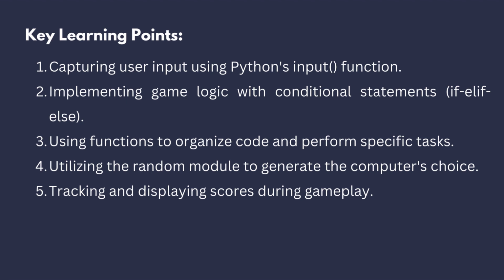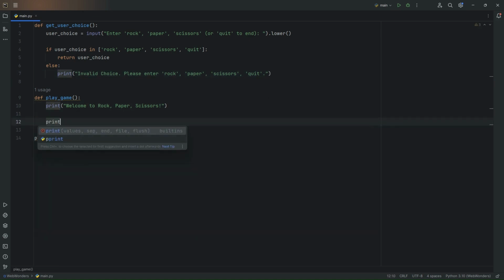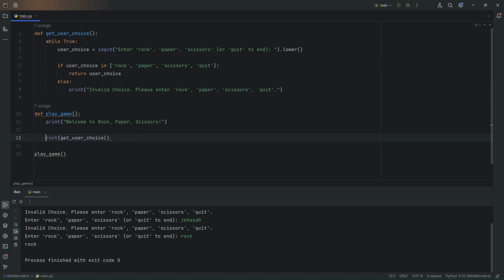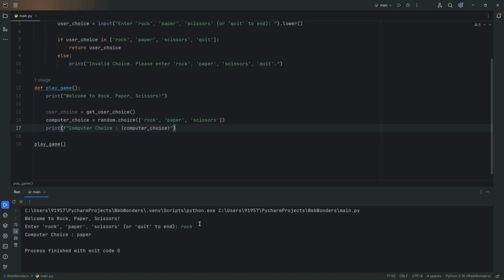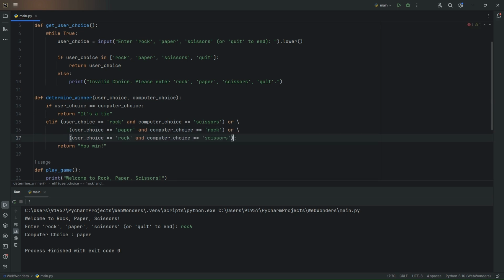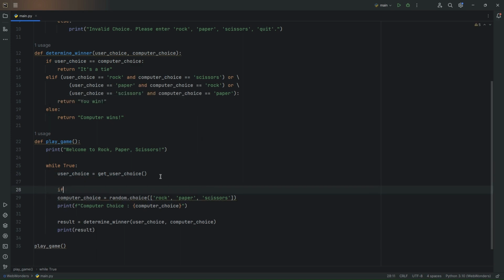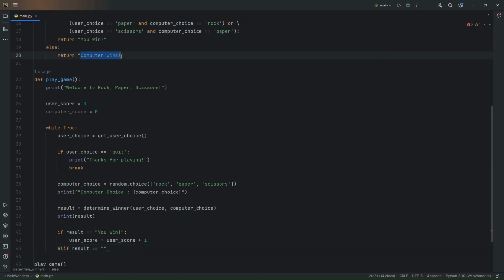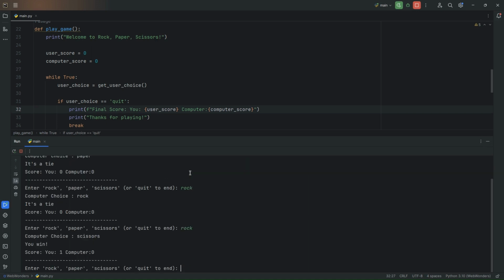Python Projects: Rock, Paper, Scissors Game for Beginners!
In this Python tutorial, we're diving into the world of gaming by creating a simple yet entertaining Rock, Paper, Scissors game from scratch! Perfect for beginners diving into Python programming or those looking to add a fun project to their learning journey.

What You'll Learn:
1. How to implement a basic game structure using Python.
2. Understanding conditional statements (if-elif-else) for game logic.
3. Capturing user input and generating computer choices.
4. Crafting a game that's both interactive and enjoyable.

Project Overview:
Follow along as we code a Python script that allows users to play the classic game against the computer. We'll guide you through step-by-step instructions, explaining each line of code and the reasoning behind it.

By the end of this tutorial, you'll have your own functional Rock, Paper, Scissors game and a better grasp of Python programming concepts.

Join us on this coding adventure and let's create a fun game together!